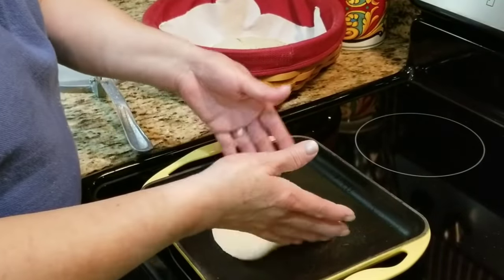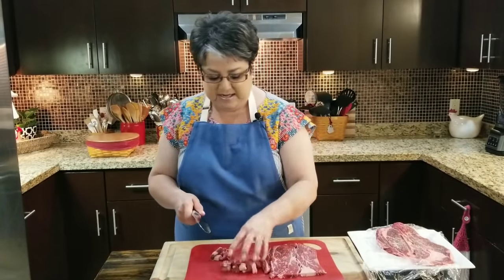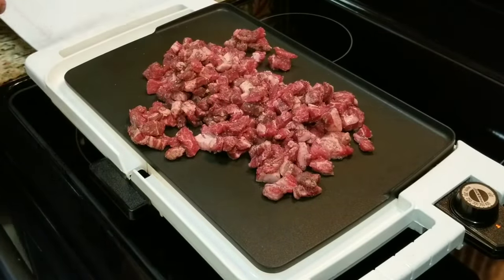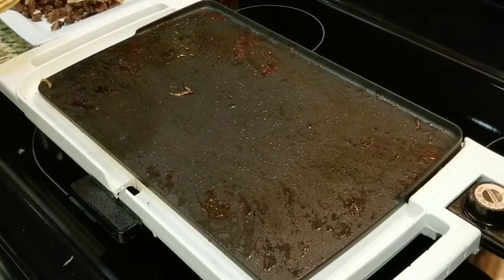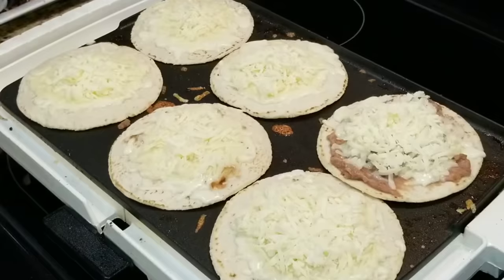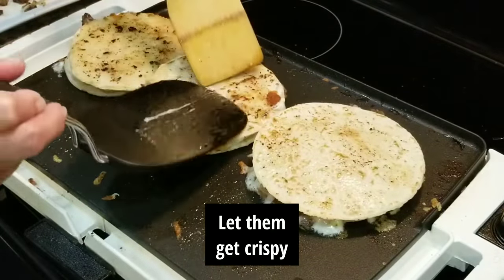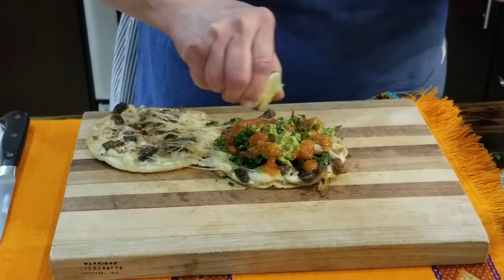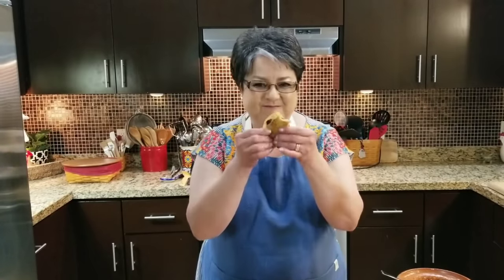BEEF MULITAS | You Can Thank Me Later! ❤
We first tasted these hearty and delicious BEEF MULITAS a few years ago, and we've loved them ever since. These MULITAS are similar to quesadillas, but are usually made with corn tortillas. I love using Chuck steak because the flavor and texture is amazing, but you can also fill them with chicken or pork and they will always be winners, and I also love to spread refried beans before the cheese and meat. These Mulitas are my go to when I want a quick hearty meal,  and especially when we have family or friends over to visit.  They are easy to put together and I can make several at a time whether on the stovetop or outside on the griddle. I usually top them with my favorite chopped cilantro, guacamole and my favorite salsa. The crispy corn tortillas with the melted cheese all mixed in with the meat and toppings will get you hooked, and you will want to fix them often. These MULITAS are addictive and delicious. ❤

Le Creuset enameled cast iron skillet (mine is yellow)

INGREDIENTS
1 LB. Chuck Steak (very small cubes)
1 Small onion (julienne style)
Freshly grated Monterey jack cheese (as needed)
Corn tortillas (I used 10)
Salt and Pepper (as needed)
Vegetable oil (to crisp Mulitas)
Refried beans (optional)

TOPPINGS
Chopped cilantro
guacamole
Salsa (your favorite)